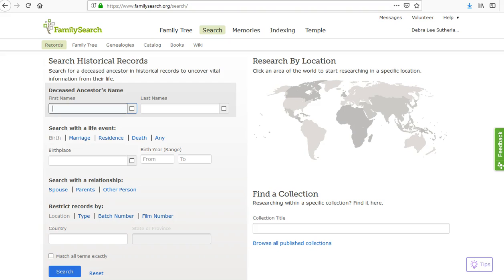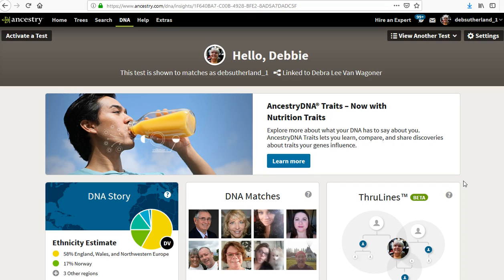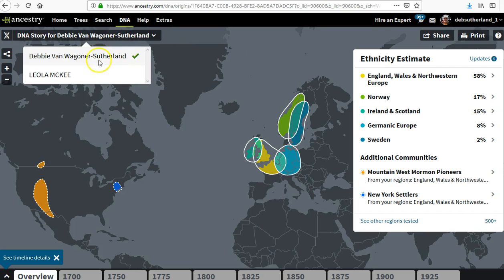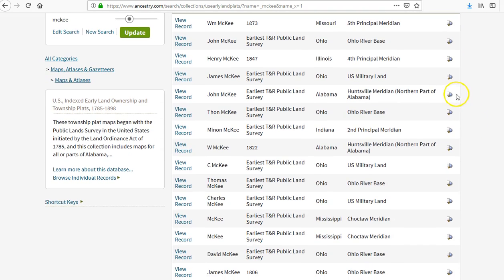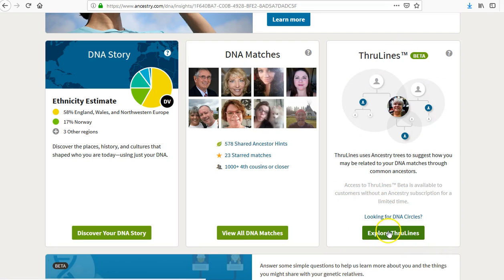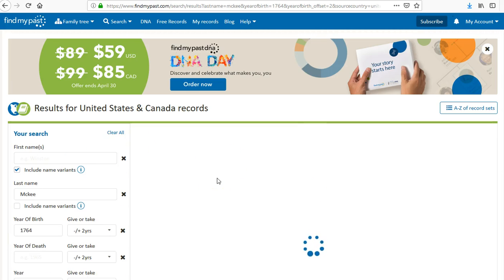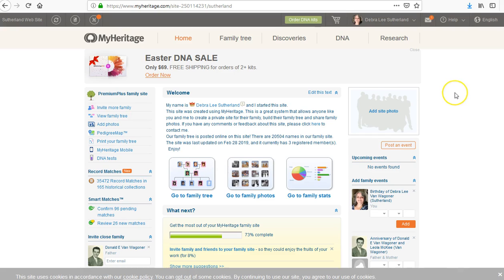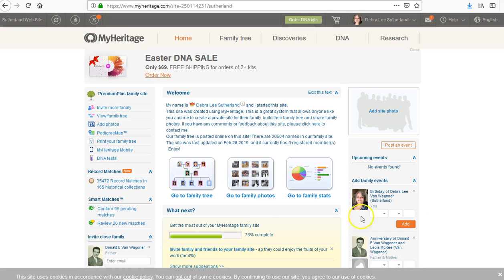Genealogy.....How to know what genealogy research sites to use for your genealogy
Let's discuss what other sites are out there for genealogy research, and what sites have DNA options with them.